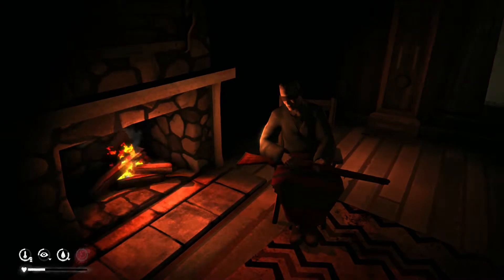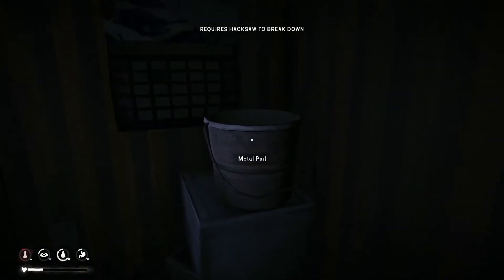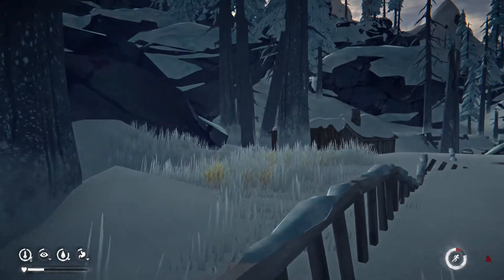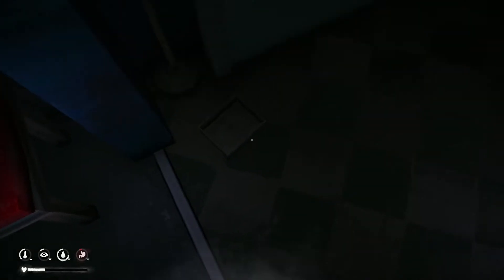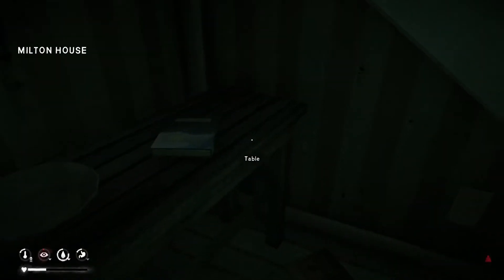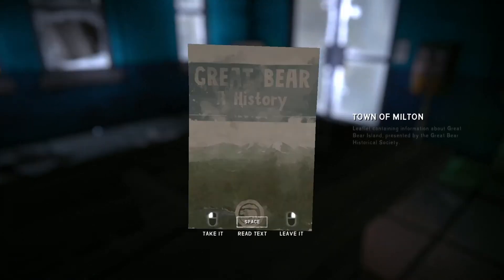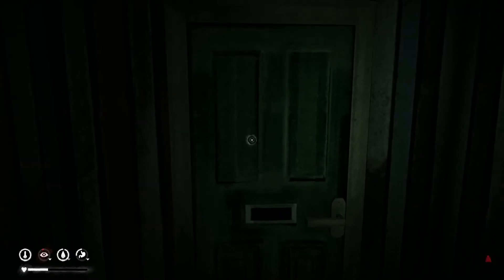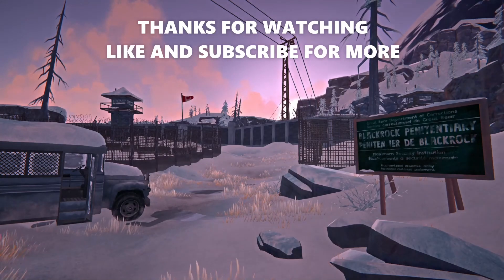The Long Dark - Wintermute - Let's Play - Part 3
The Long Dark let's play video